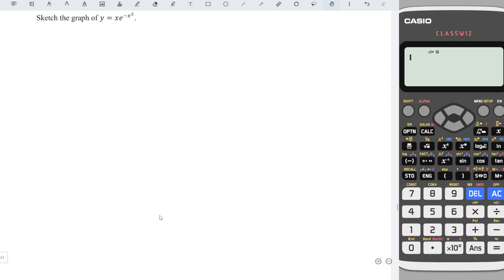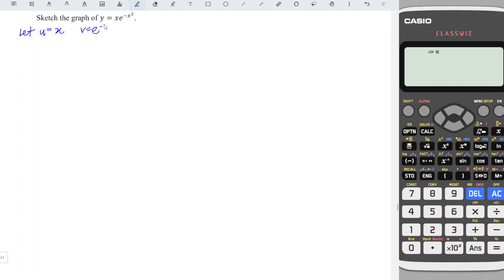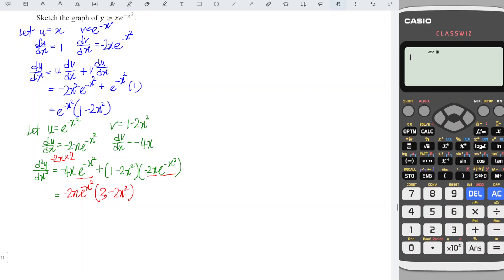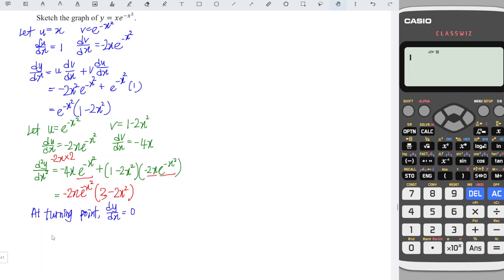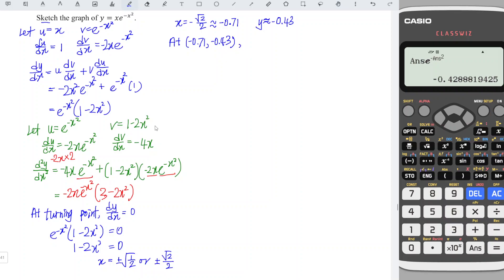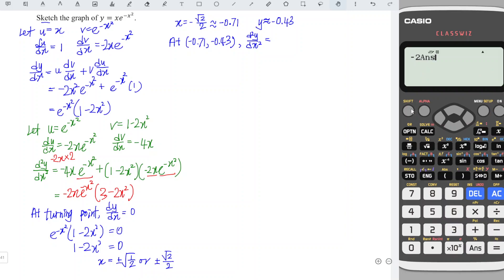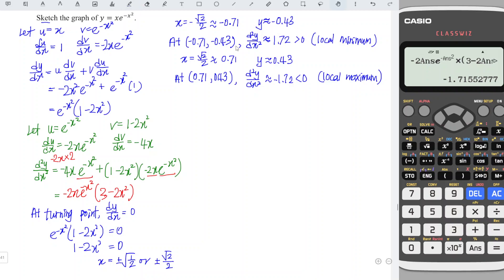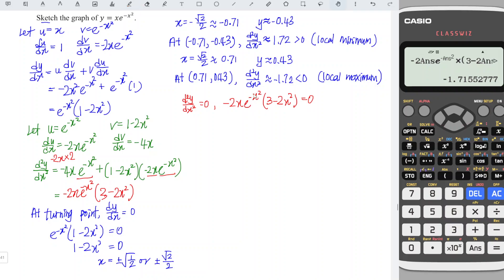Sketch y=xe-x2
How to sketch the graph or the function of y=xe^(-x^2)?
Graph sketching using derivatives (dy/dx, d^2y/dx^2) and limit (end-point behavior).